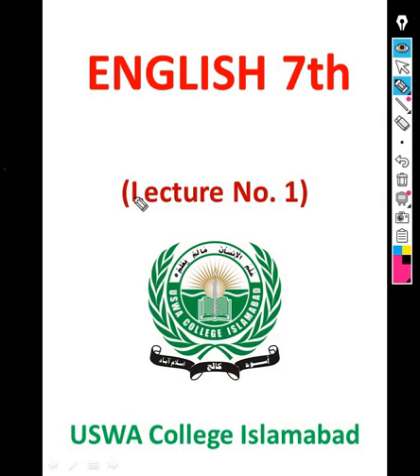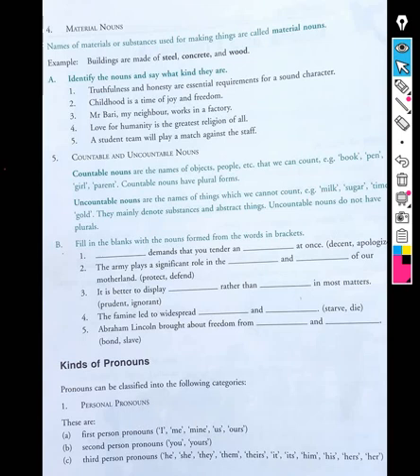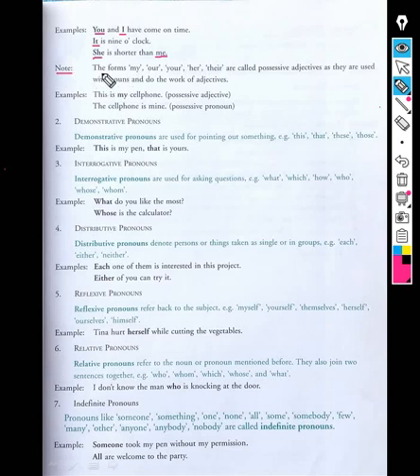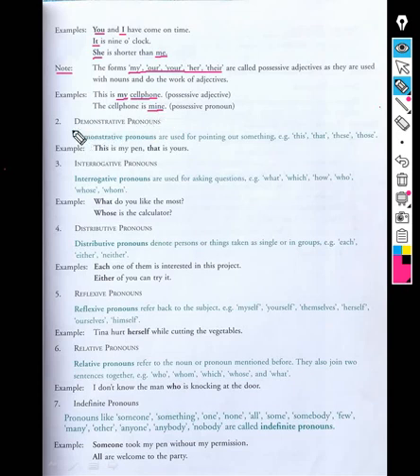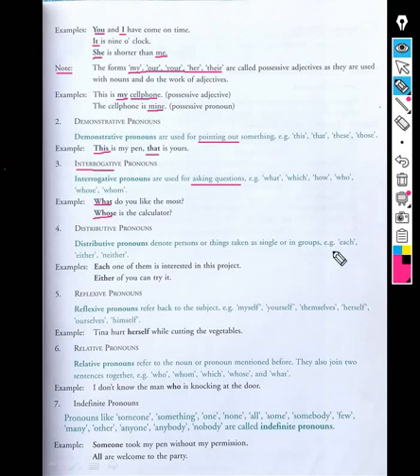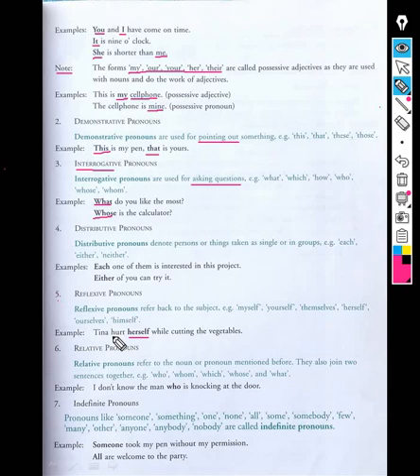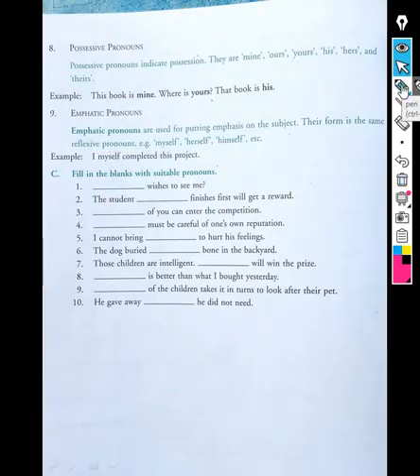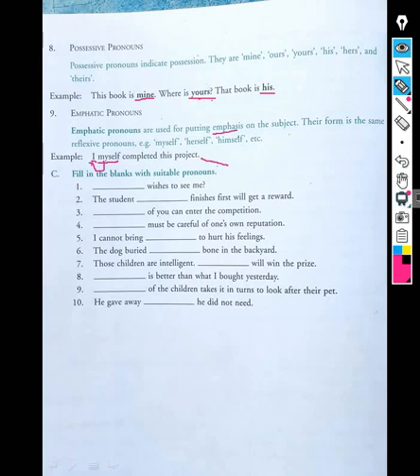ENGLISH CLASS 7th LECTURE 2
PRESENTED BY: PROF. DOCTOR MOHSIN RAZA HASHMI